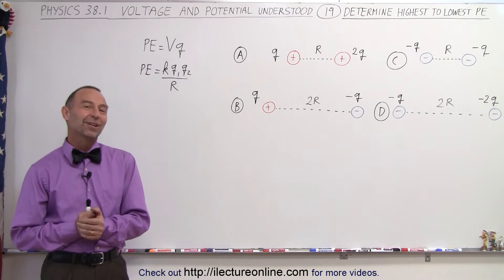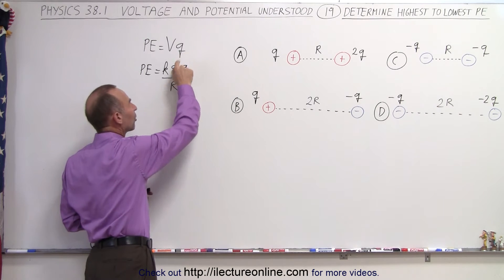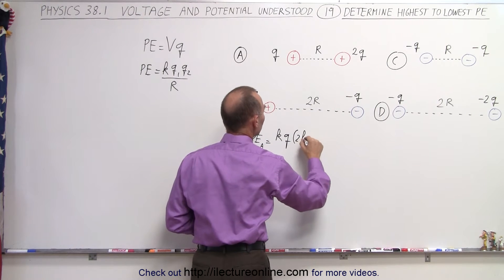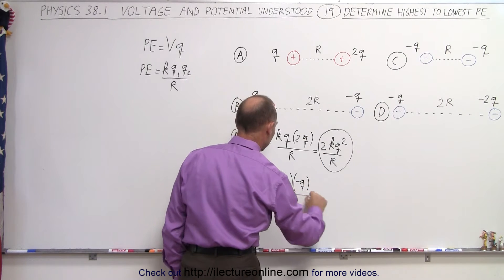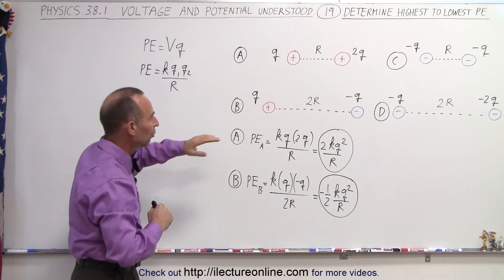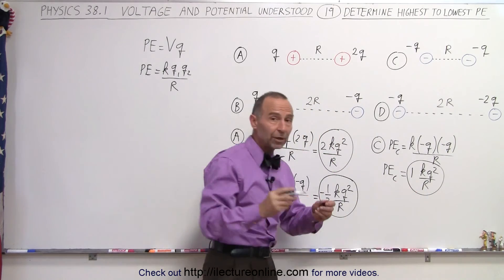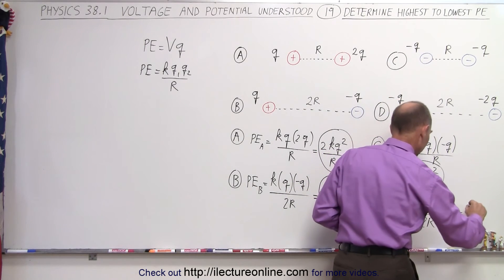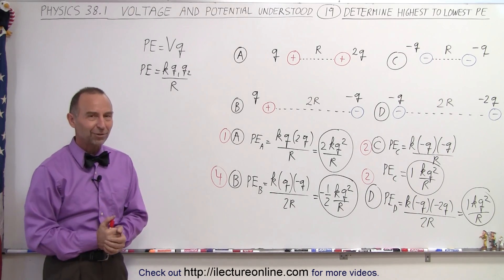Physics - E&M: Ch 38.1 Voltage Potential Understood (19 of 24) Determine Highest to Lowest PE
In this video I will explain the potential energy of 2 charges close together. I will explain 4 examples of 2 different charges each.